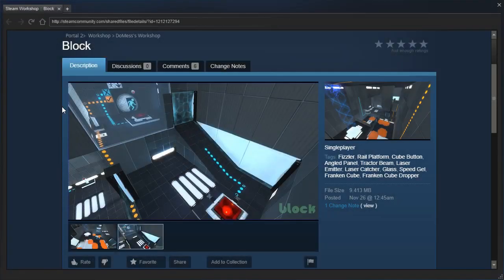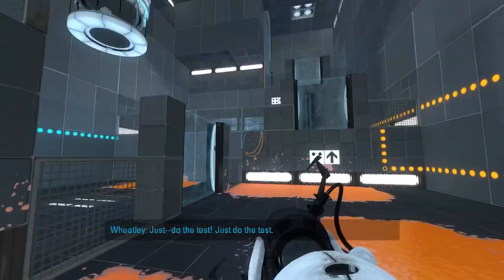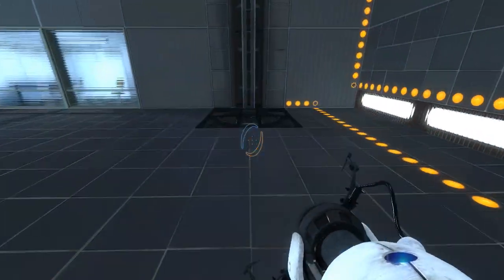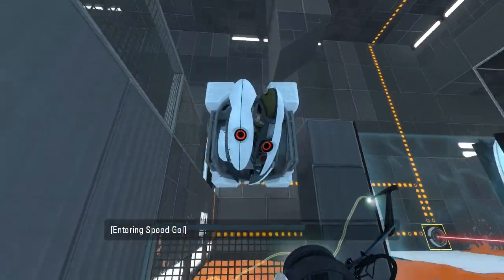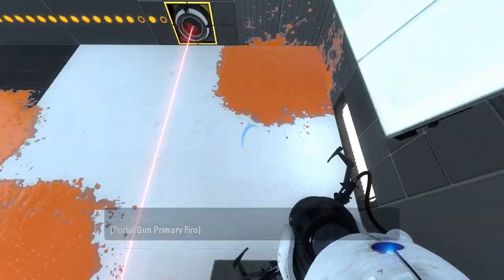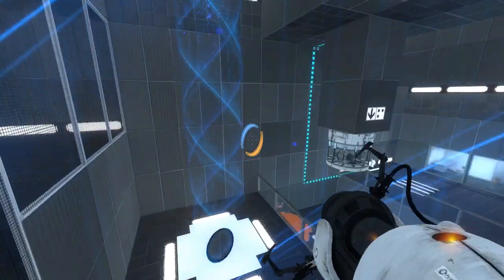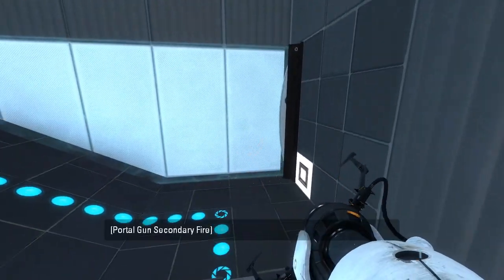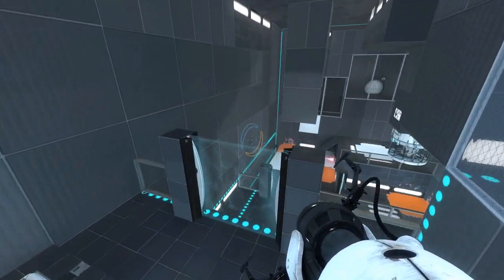Portal 2 PeTI - "Block" by DoMess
Blind playthrough. It wasn't much of a puzzle, actually, and I'm confused about the design choices.